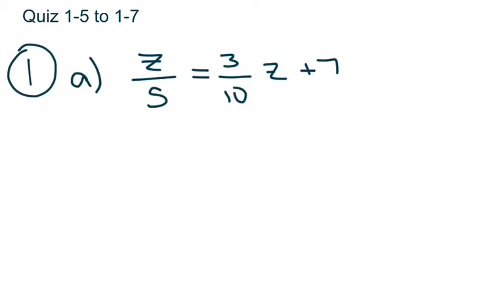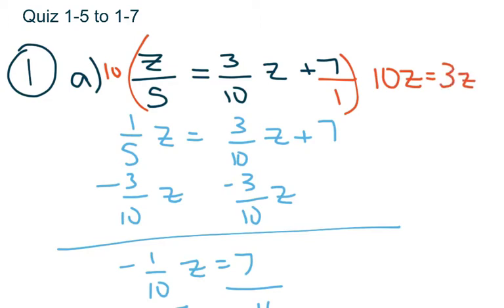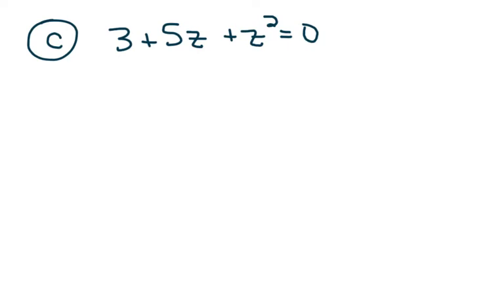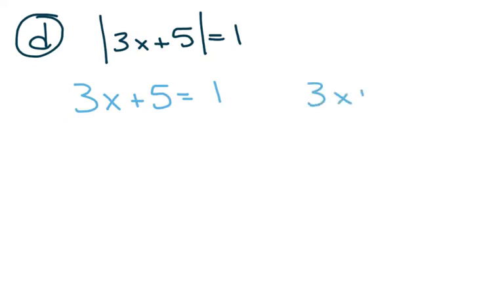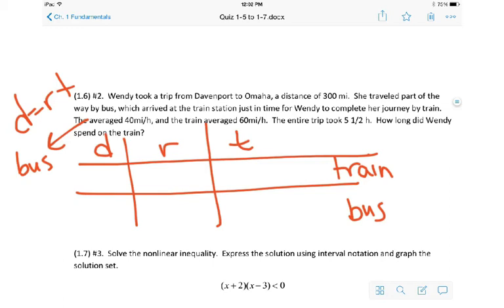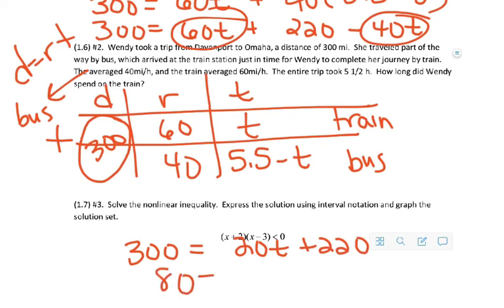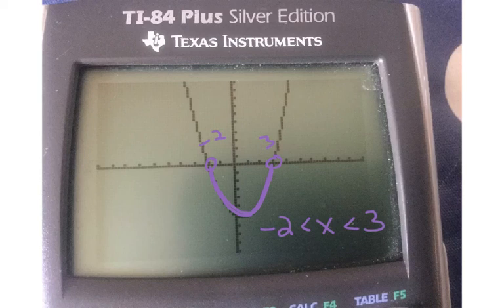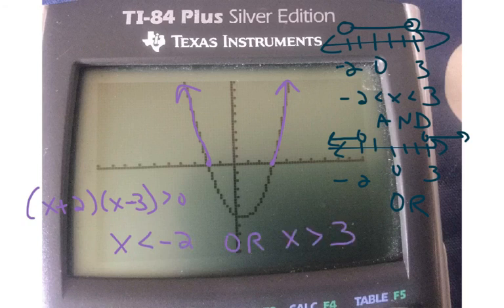PCH Quiz 1.5 to 1.7